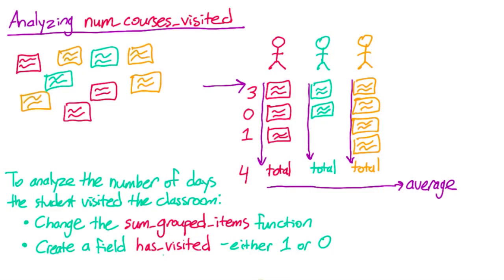Introdução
Learn with Udacity in our FREE Intro to Data Analysis course and check out the Data Analyst program!

Data Scientist was rated by Glassdoor as the # 1 Best Job in America for 2016. Join 1,606 other students in our Data Analyst Nanodegree!

We built this program with expert analysts and scientists at leading technology companies to ensure you master the exact skills necessary to build a career in data science.

Learn to clean up messy data, uncover patterns and insights, make predictions using machine learning, and clearly communicate critical findings.

Intro to Data Analysis: Data Analysis Using NumPy and Pandas

This course will introduce you to the world of data analysis. You'll learn how to go through the entire data analysis process, which includes:

Posing a question
Wrangling your data into a format you can use and fixing any problems with it
Exploring the data, finding patterns in it, and building your intuition about it
Drawing conclusions and/or making predictions
Communicating your findings
You'll also learn how to use the Python libraries NumPy, Pandas, and Matplotlib to write code that's cleaner, more concise, and runs faster.

This course is part of the Data Analyst Nanodegree.

Lesson 1: Data Analysis Process

In this lesson, you will learn about the data analysis process, which includes posing a question, wrangling and exploring your data, drawing conclusions and/or making predictions, and communicating your findings. You will complete an analysis of Udacity student data using pure Python, with minimal reliance on additional libraries.

Lesson 2: NumPy and Pandas for 1D Data

In this lesson, you will start learning to use NumPy and Pandas to make the data analysis process easier. This lesson focuses on features that apply to one-dimensional data. You'll learn to use NumPy arrays, Pandas Series, and vectorized operations.

Lesson 3: NumPy and Pandas for 2D Data

In this lesson, you'll continue learning about NumPy and Pandas, this time focusing on two-dimensional data. You'll learn to use two-dimensional NumPy arrays and Pandas DataFrames. You'll also learn to group your data and to combine data from multiple files.

Final Project: Investigate a Dataset

In the project, you will use NumPy and Pandas to go through the data analysis process on one of a list of recommended datasets.

Udacity | Data Analysis | Numpy | Pandas | Data Analyst Nanodegree